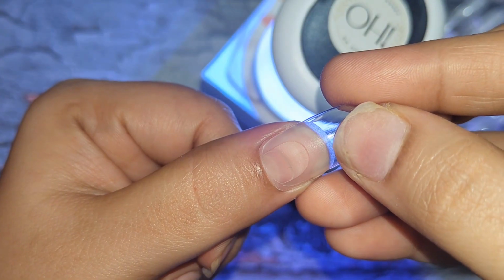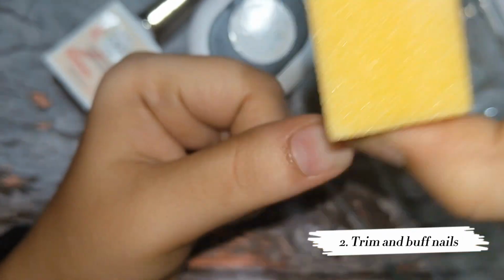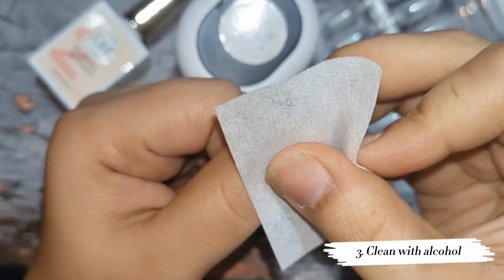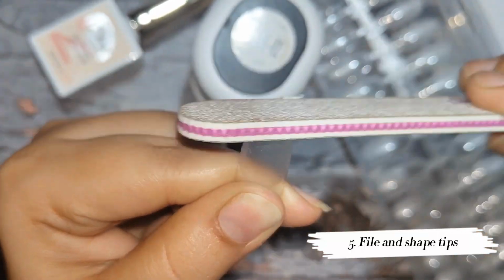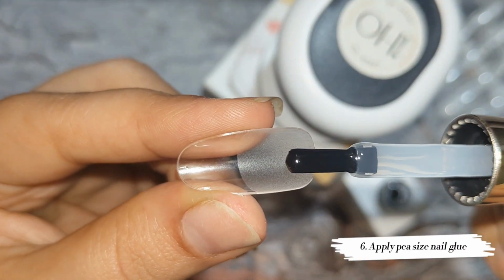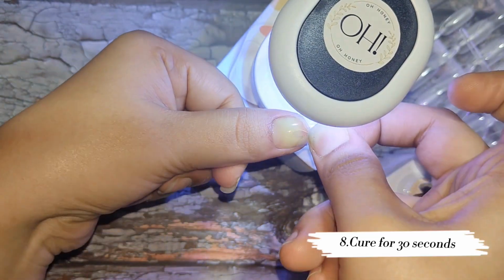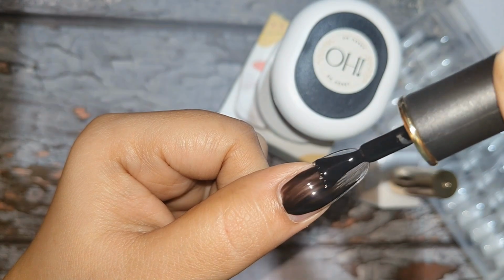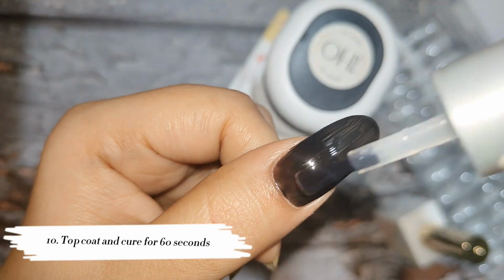Soft Gel Nails at home like a pro with @tryohhoney4576 soft gel nail kit with step by step tutorial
Hey there, nail enthusiasts! Today, I'm going to share easy soft gel nail extensions at home with @tryohhoney4576